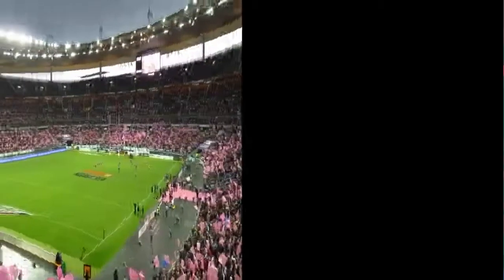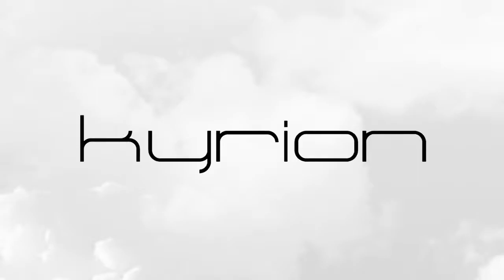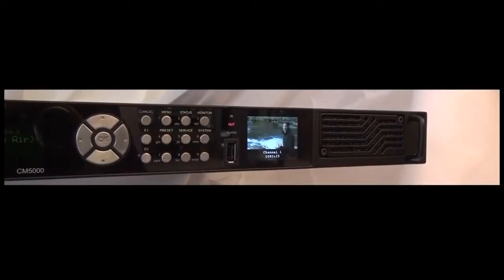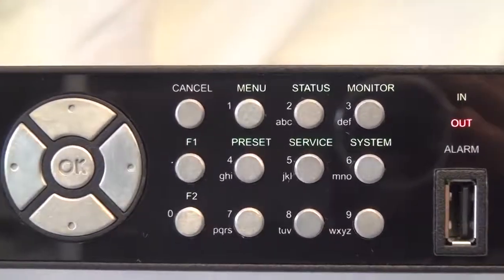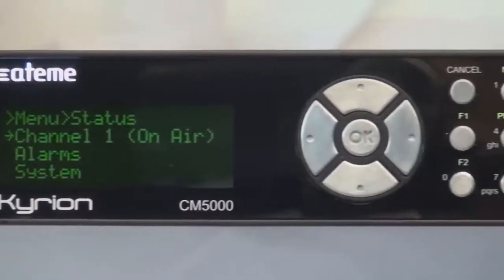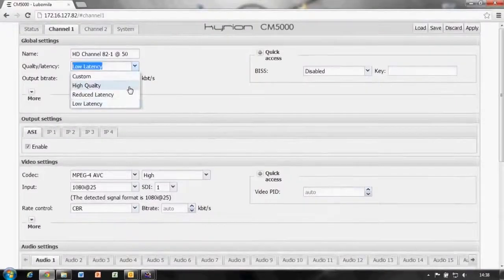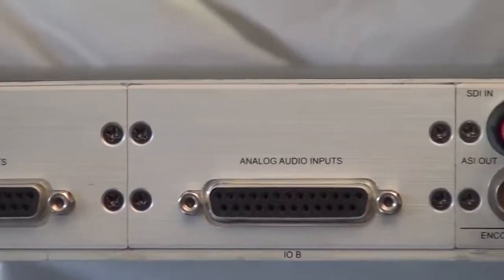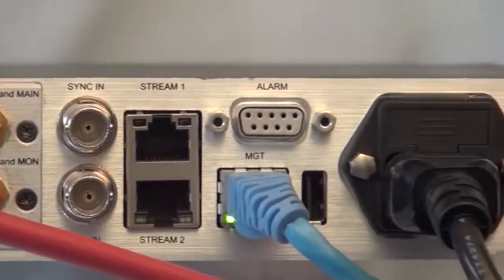Ateme Kyrion CM5000 DSNG DENG видеокодер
The Kyrion© CM5000 encoder has been designed for contribution over satellite, IP and ASI networks, with all needed features, such as ultra-fast-boot, and added value features such as ABR output and integrated Automatic Repeat reQuest (ARQ).